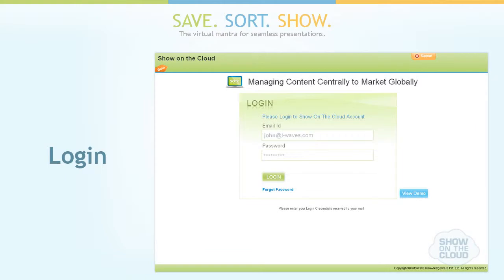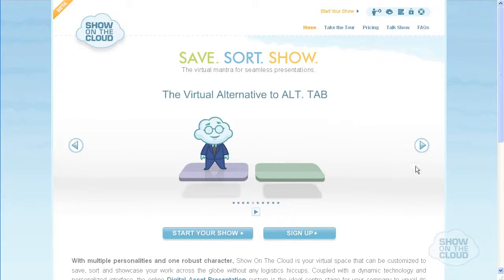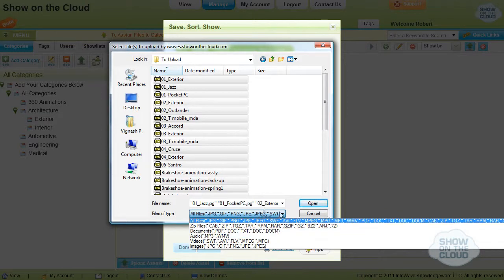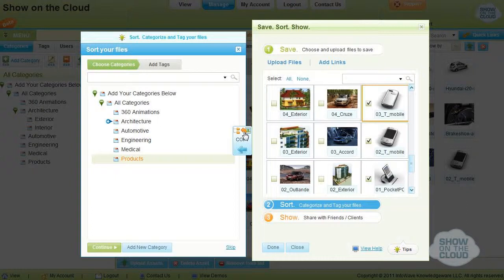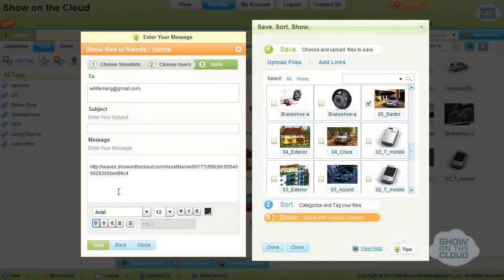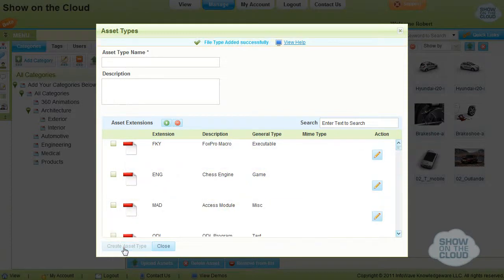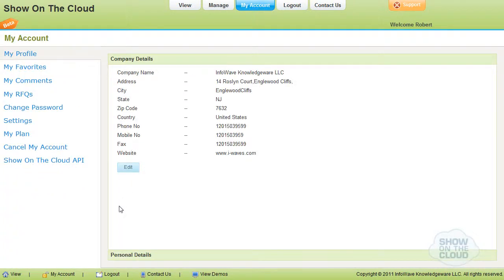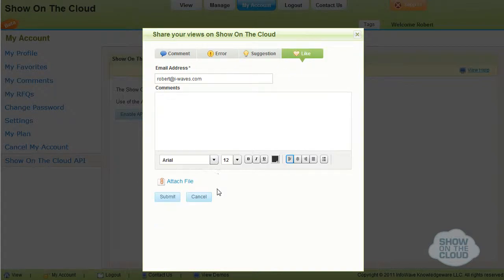Show On The Cloud Overview.mp4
Show On The Cloud Overview - Help Video